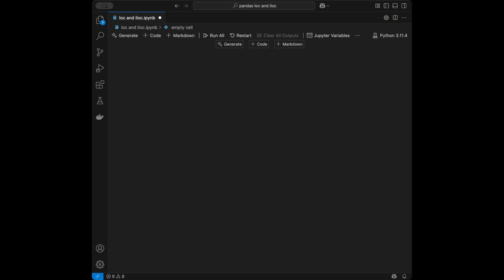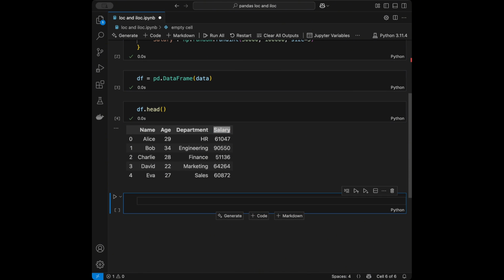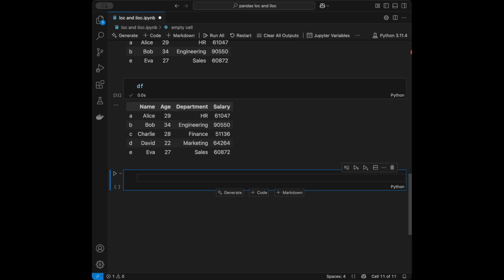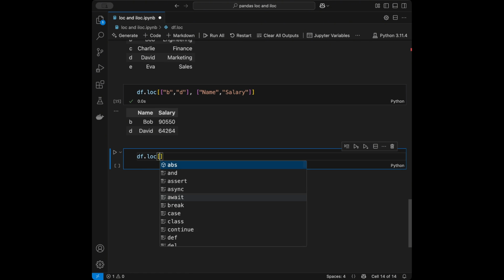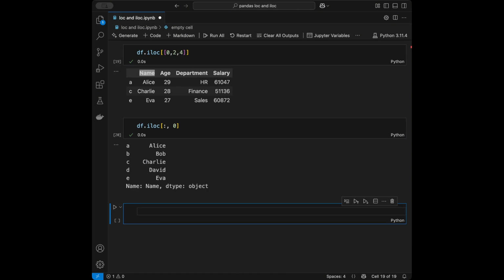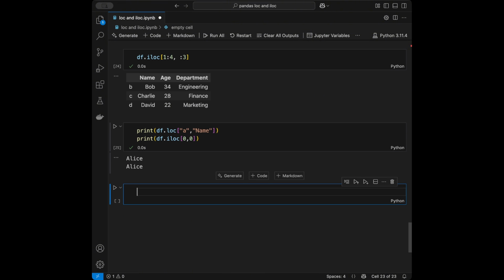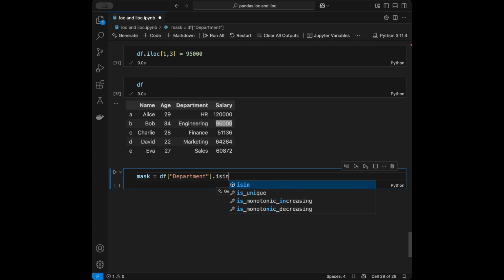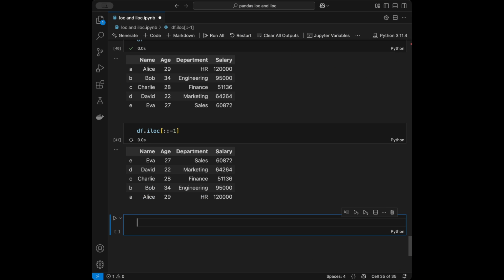Master .loc and .iloc in Pandas in Under 10 Minutes! (Python Tutorial)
Learn the key differences between .loc[] and .iloc[] in Python Pandas with clear examples and practical tips for real-world data analysis. This video breaks down how to use .loc for label-based indexing and .iloc for position-based indexing, helping to avoid common mistakes and boost your confidence in data manipulation using Pandas. Perfect for beginners and intermediate Python developers looking to master DataFrame indexing and slicing techniques.

Udemy Courses